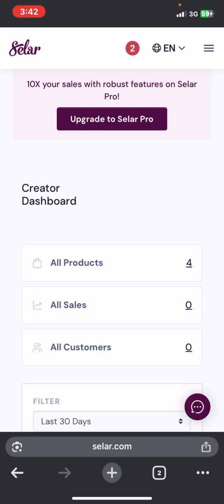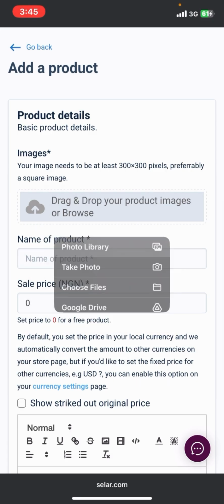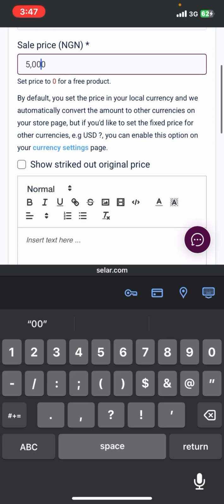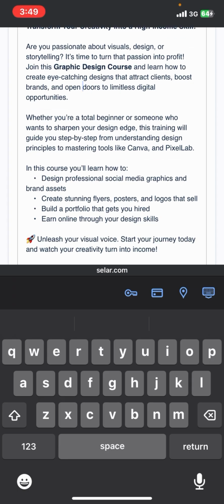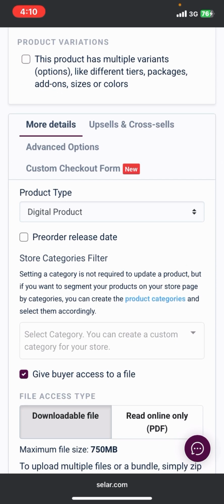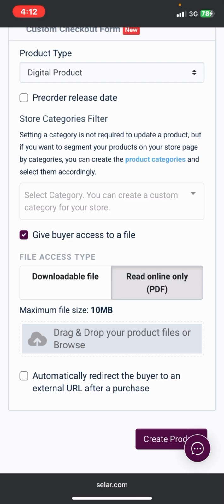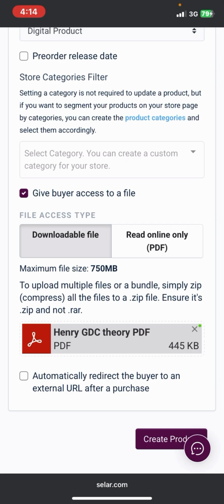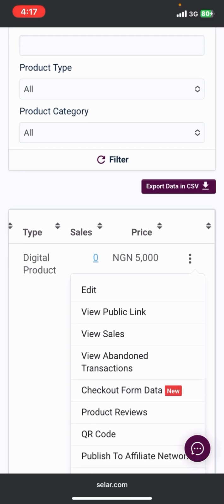How to upload digital product on Selar | How to create product on Selar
How to Upload or Create a Digital Product on Selar Platform (Step-by-Step Guide)

Are you ready to start selling your digital products online but don’t know where to begin? In this video, I’ll walk you step-by-step through the process of listing or uploading a digital product on the Selar platform from start to finish.

Whether you’re a beginner, creator, or entrepreneur, this tutorial breaks everything down slowly, clearly, and in a way that even a layman can understand.

✅ What you’ll learn:
 • How to add and upload your digital products
 • How to set your product price and details
 • How to publish and start selling instantly
 • Smart tips for making your digital product stand out

By the end of this video, you’ll confidently know how to list your own digital products and start earning from your skills and creativity.